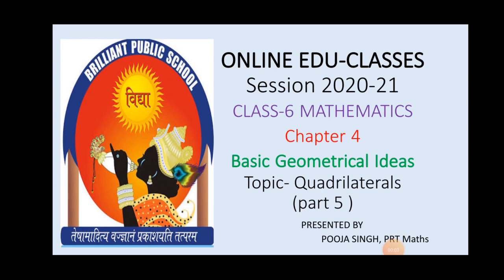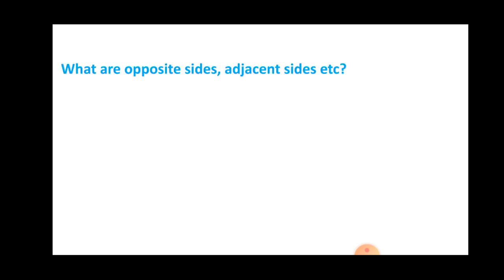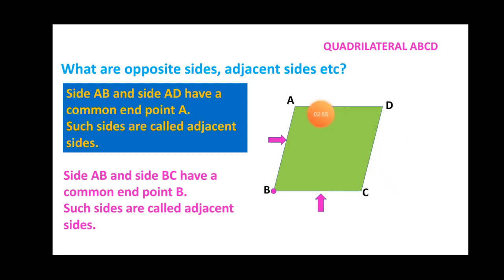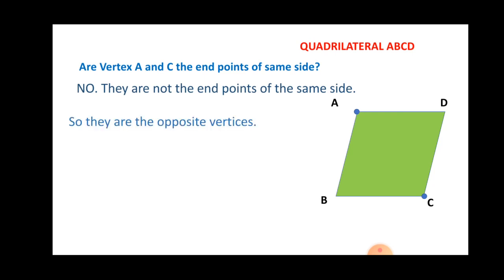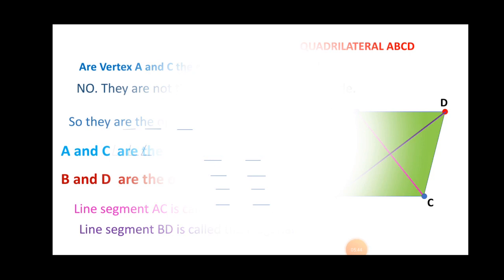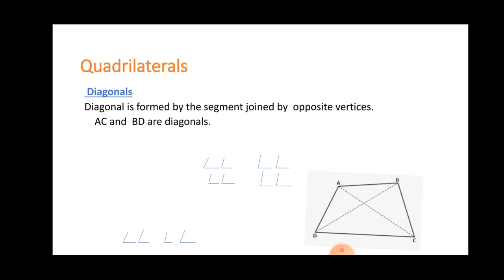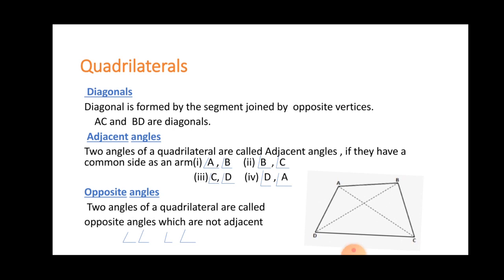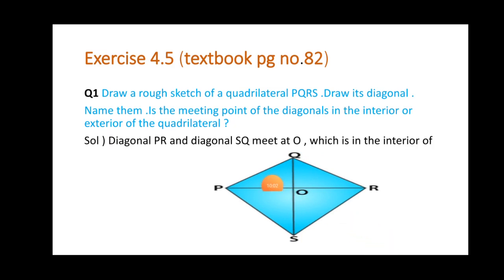Class 6 Maths ,Chapter 4- Basic Geometrical Ideas ( Topic- Quadrilaterals Part 5 )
Presented by
Miss. Pooja Singh
PRT Maths